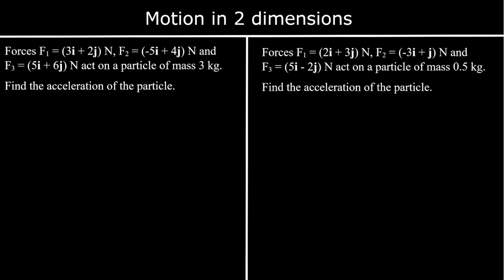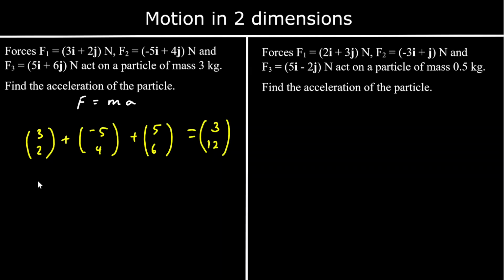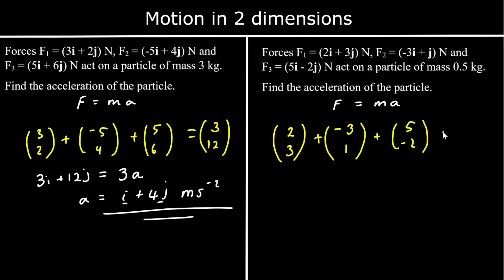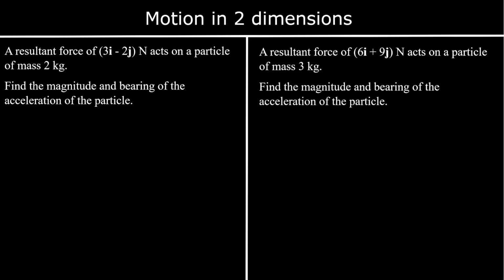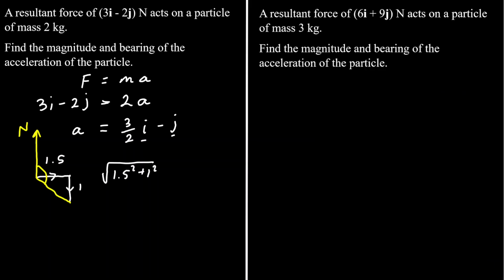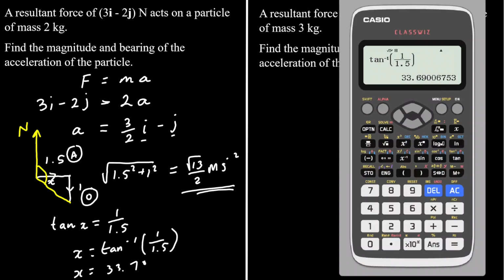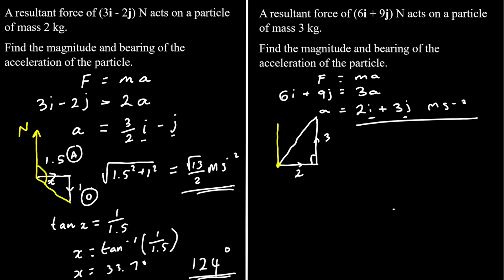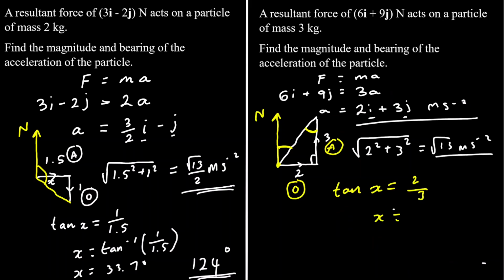Motion in 2 dimensions